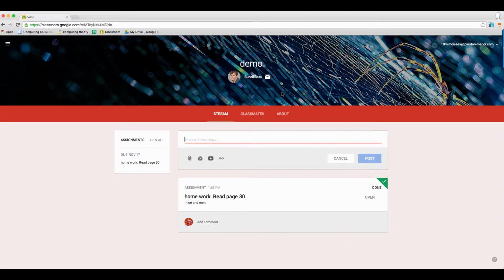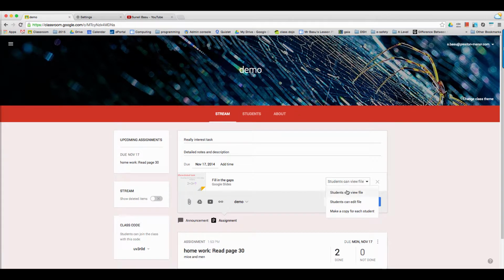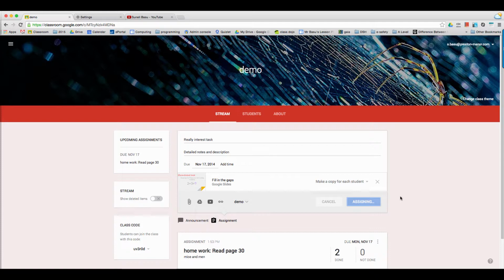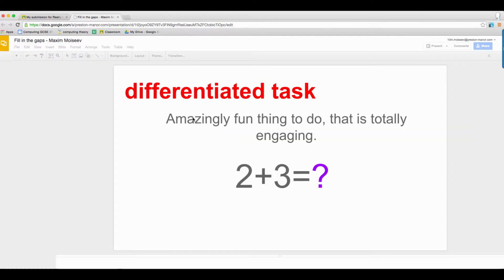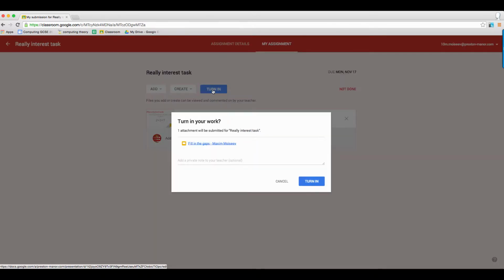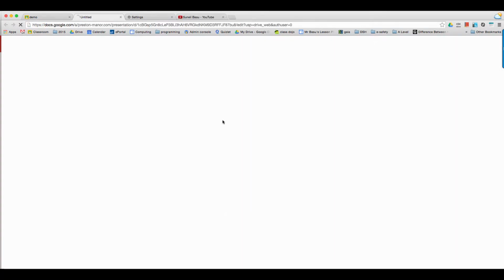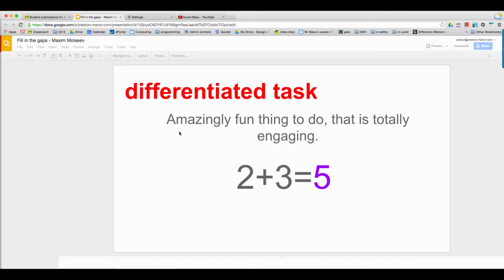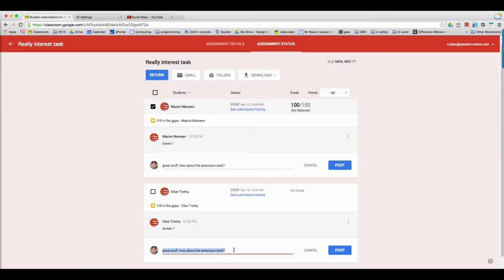google classroom advanced assignments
classroom google